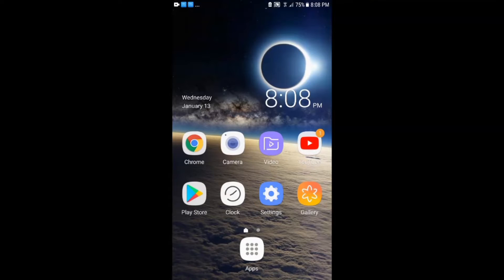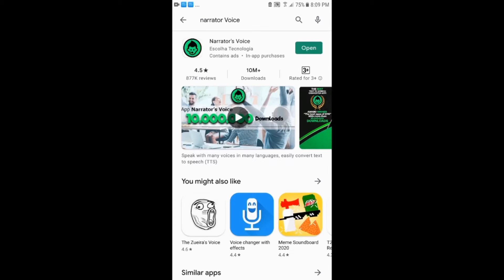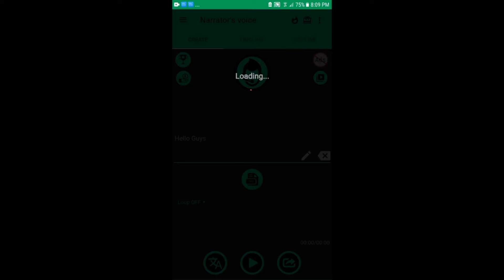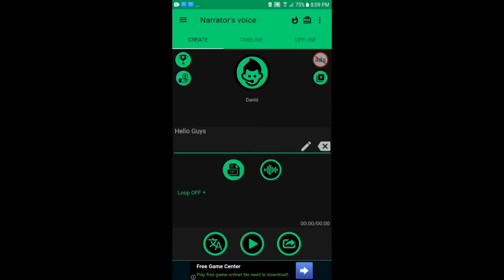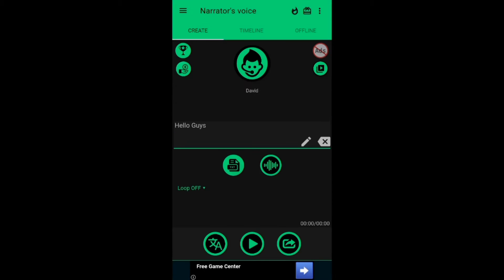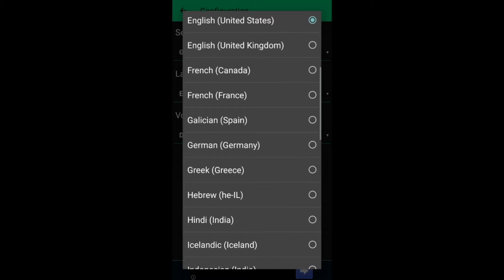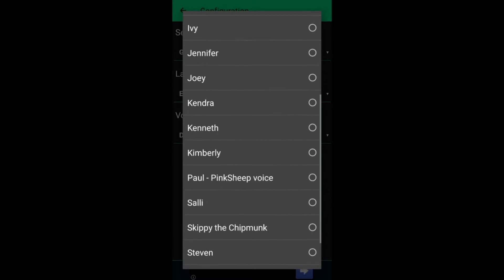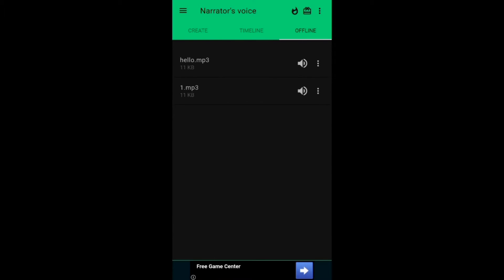New Montage And App Review | Pubg Mobile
Hello Guys This Is My New Montage And App Review Video.Hope You Guys Like It I Spent Hours On Making It.

Device:Samsung Note 9
Record:Samsung Screen Recorder
Edit:Kinemaster App
Play Style:Thumb(No Gyroscope)